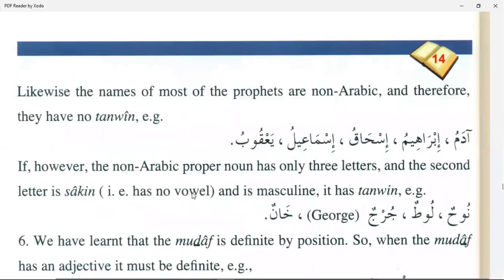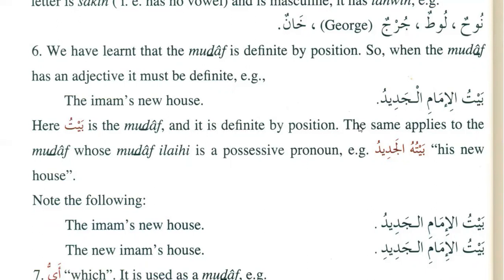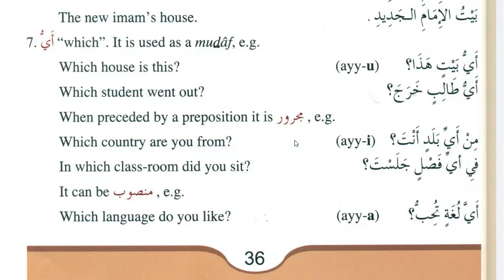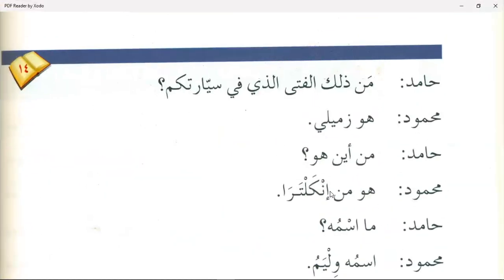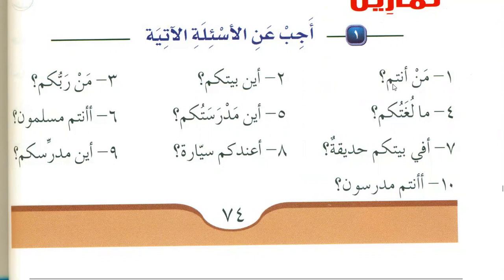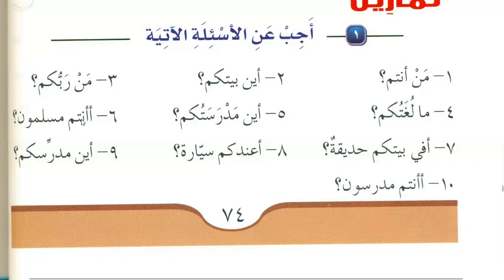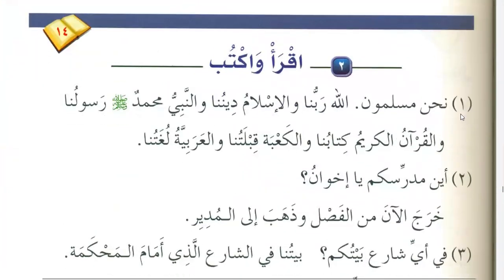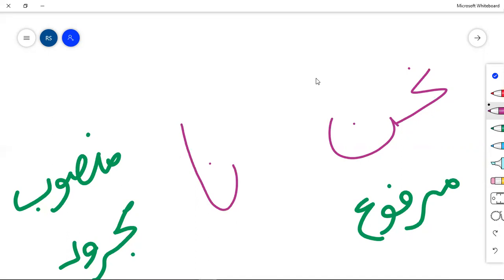Class 98 | Lesson 14 of Medina Book Durus Al LUGHAT Al Arabiyyah Book 1 in English | Learn Arabic